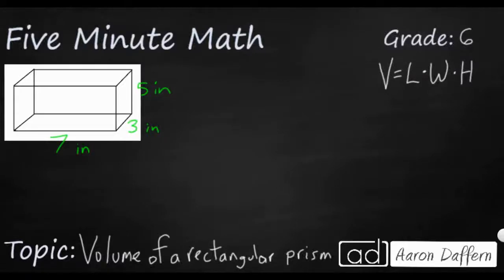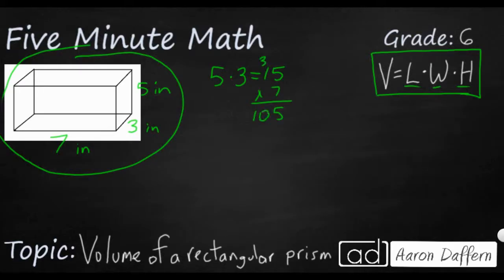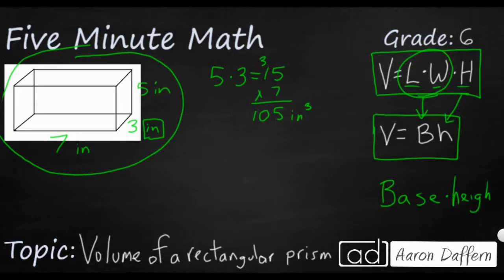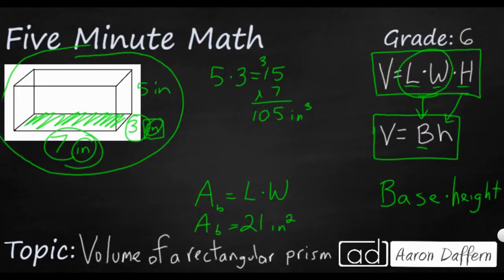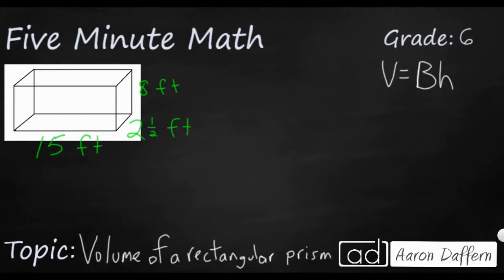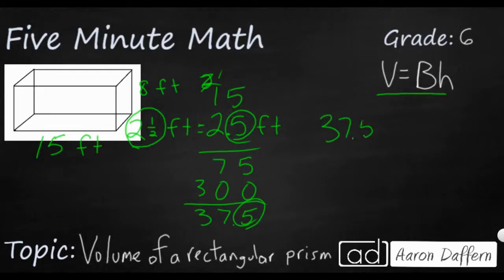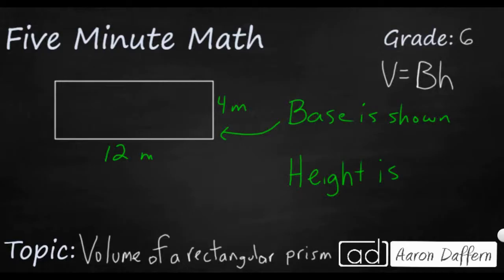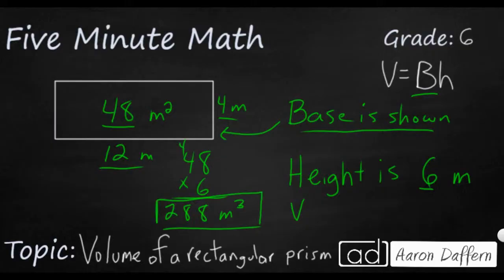6th Grade Math Volume of a Rectangular Prism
Learn to find the volume of rectangular prisms with two different formulas, including measurements written as mixed numbers.